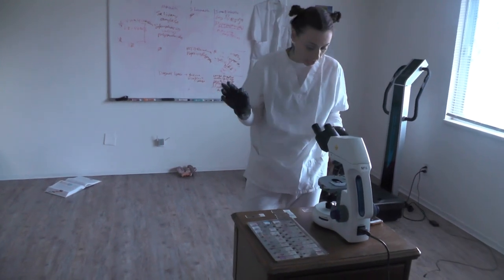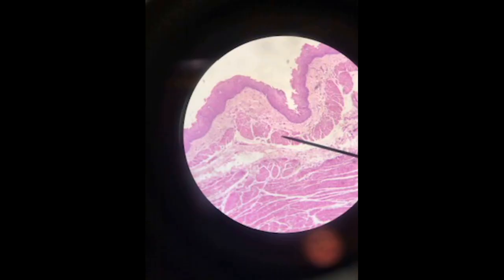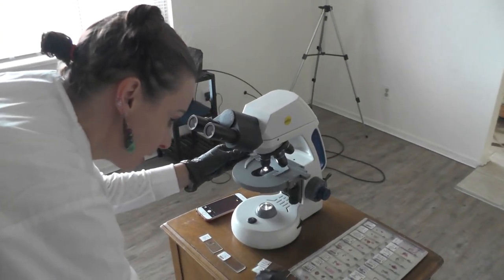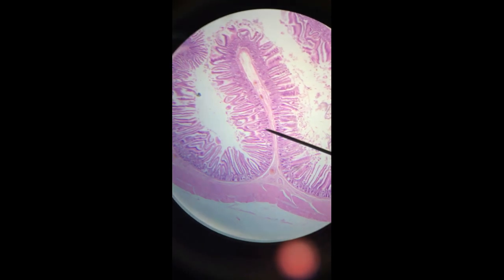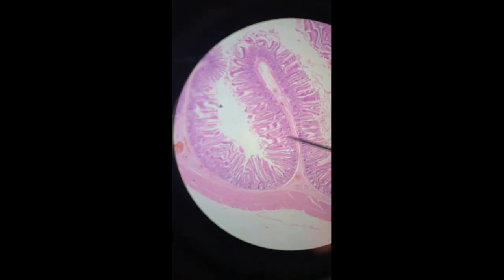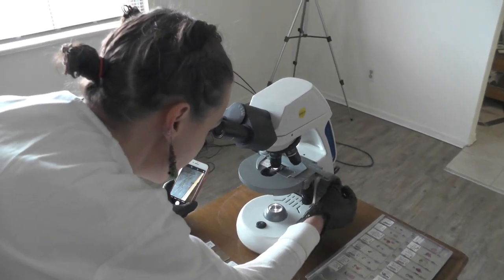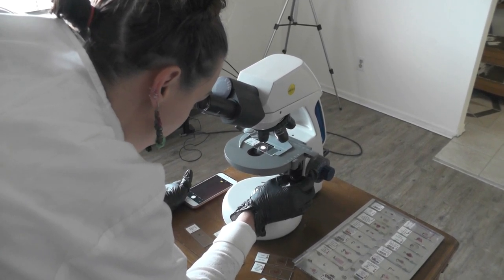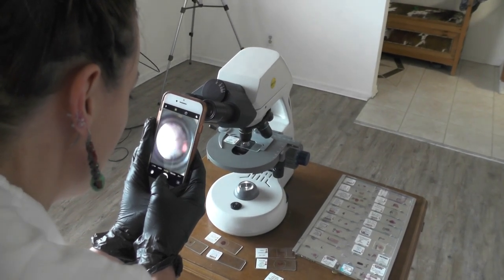CVC: Digestive Histology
The assistant runs you through digestive system slides